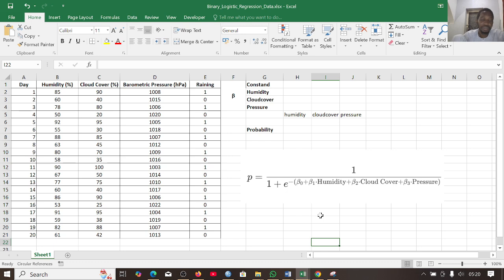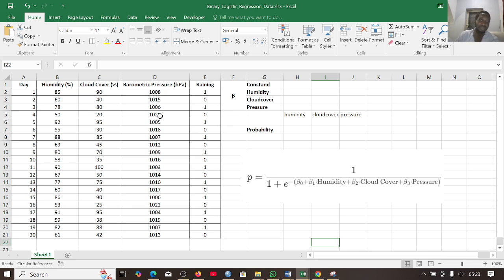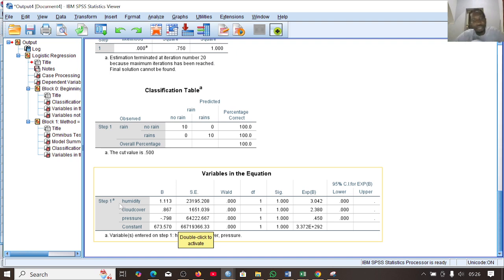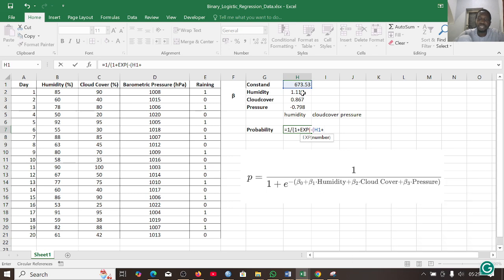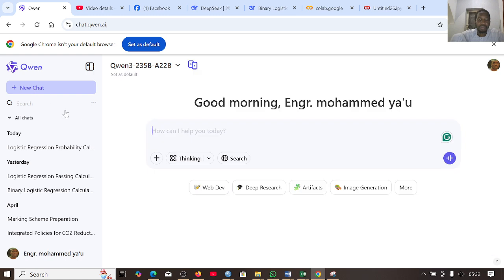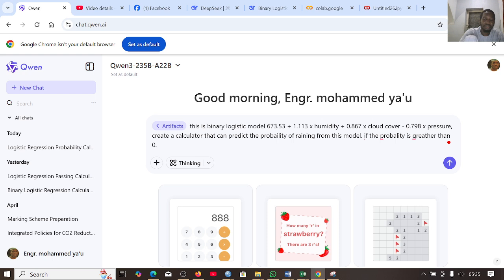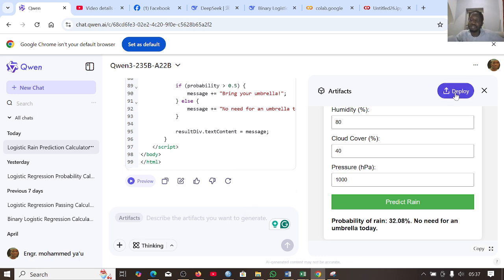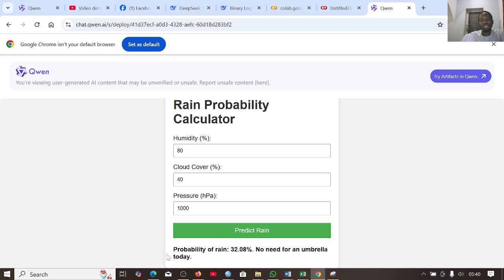Binary Logistic Regression + Qwen part 2